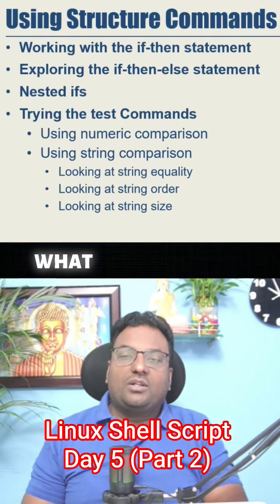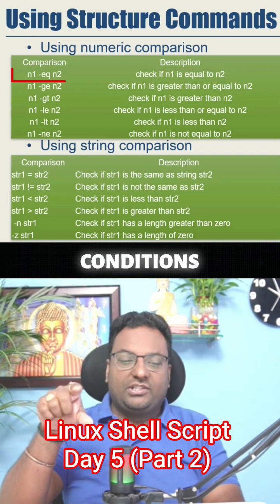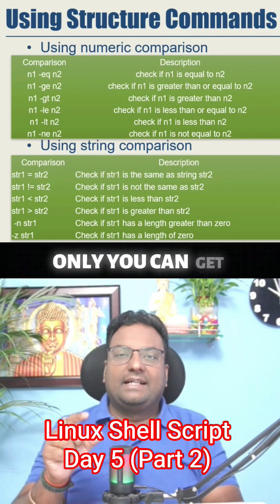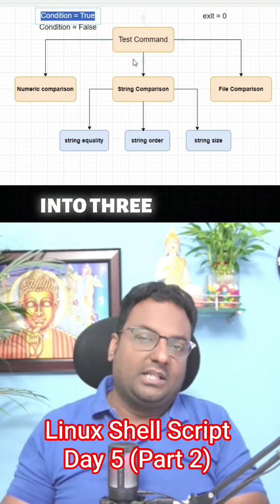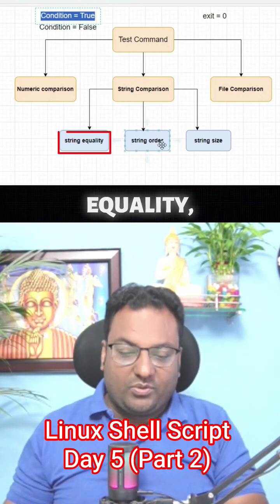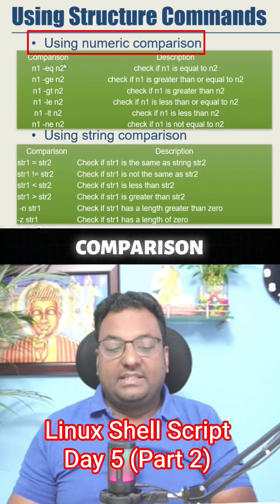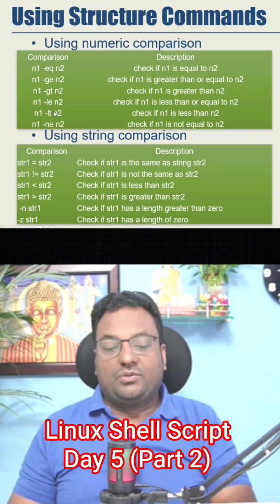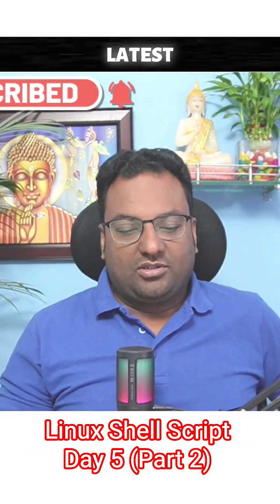Day 5 | Linux Bash Shell Scripting | Part -2